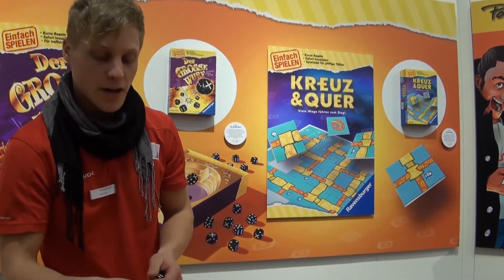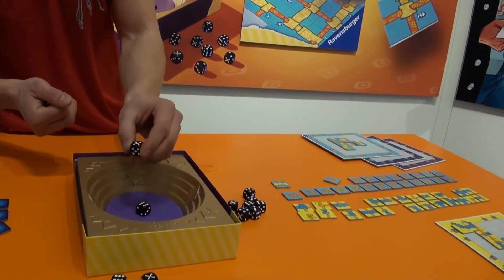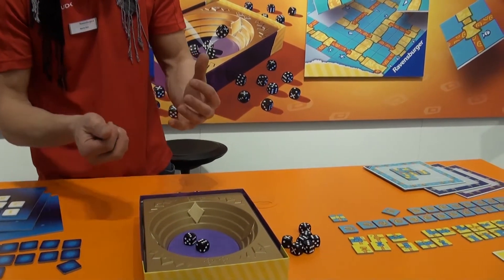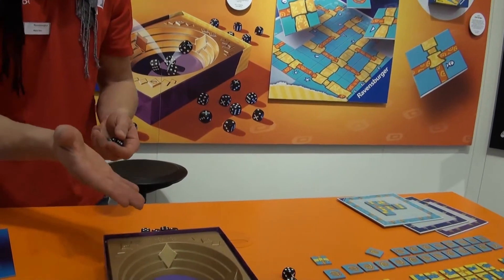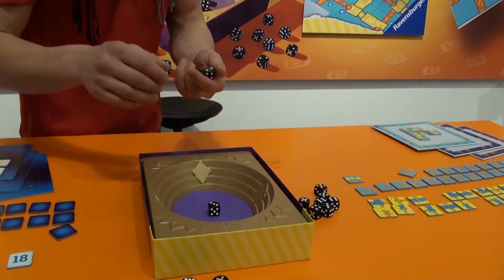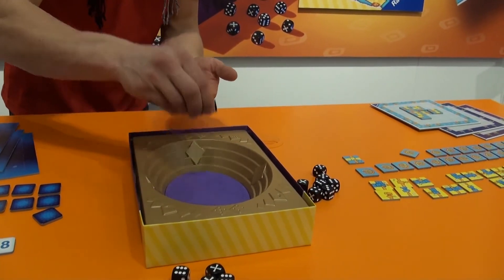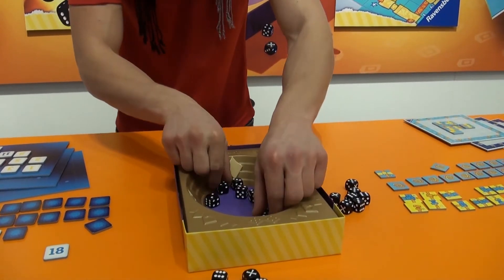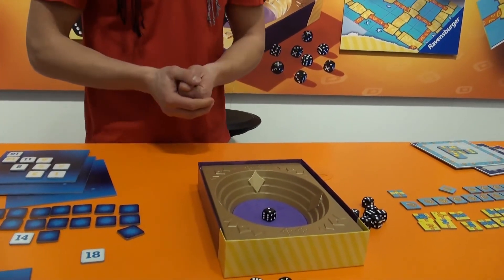Dice Demo - Nuremberg 2012